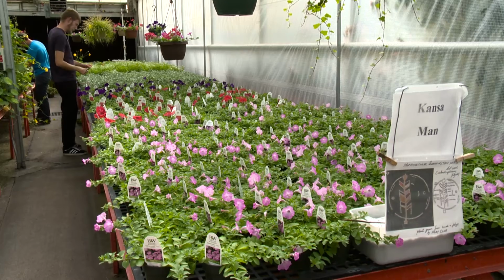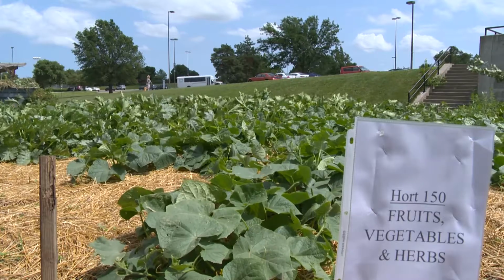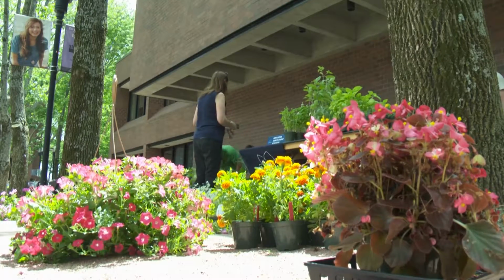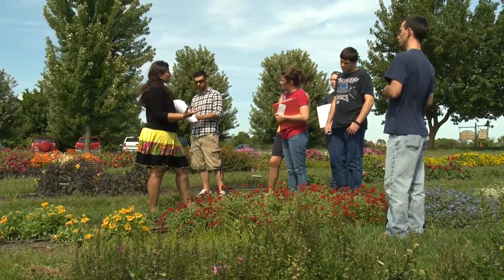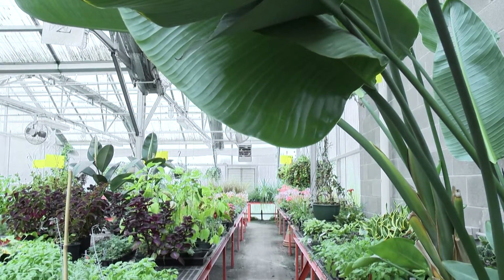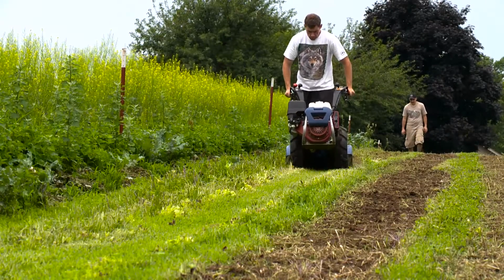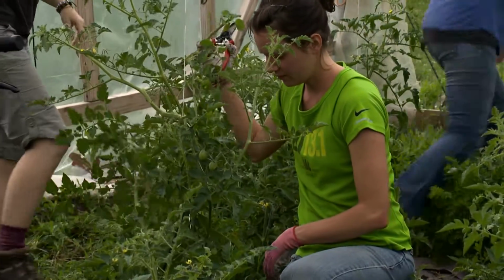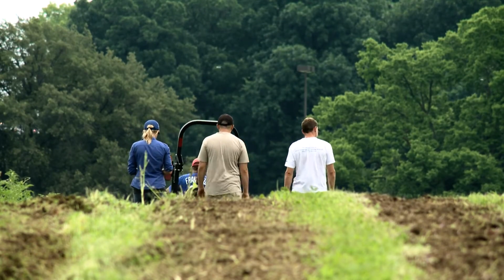Inside JCCC - HSC (Horticultural Science Center)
This edition of “Inside JCCC” takes you through the college’s Horticultural Science Center (HSC). The HSC houses three greenhouses, a plant propagation room, a head house, and two lab spaces which help students taking courses in horticultural sciences, floral design and sustainability farming.